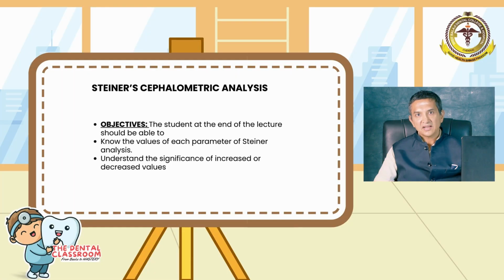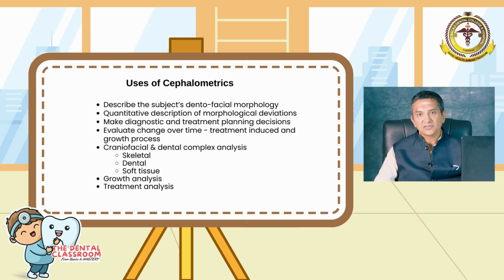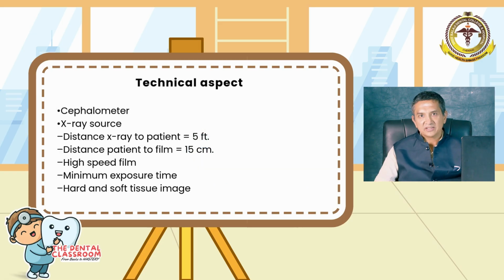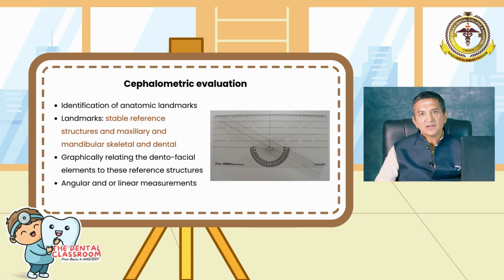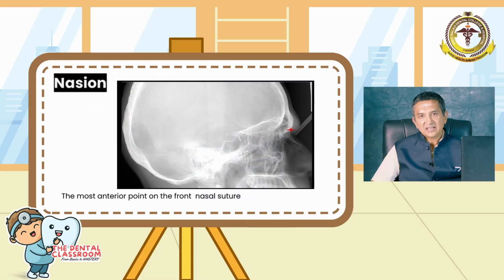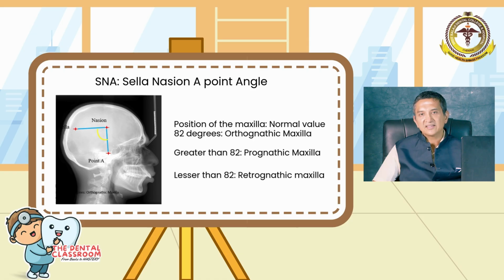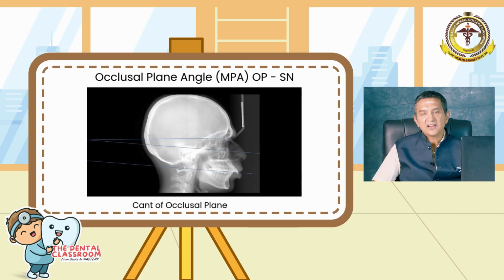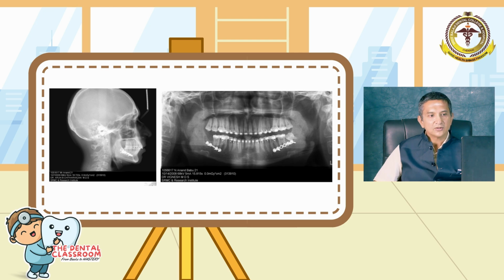Masterclass | Cephalometrics | Dr. Vignesh Kailasam Ft.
In this Masterclass, Dr. Vignesh Kailasam shares his perspective on "Cephalometrics" — offering valuable guidance for students and early-career clinicians.

This session is ideal for dental students, interns, and young professionals exploring advanced training pathways and specializations in clinical practice.

CREDITS
Executive Producers:

Production House:
Creative Technologies, Chennai

Copyright:
Sree Balaji Dental College & Hospital